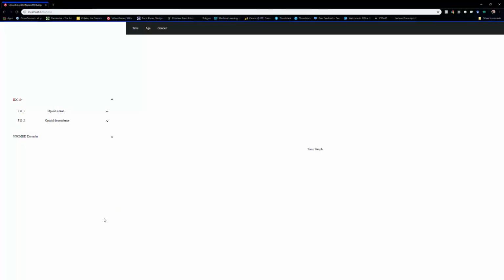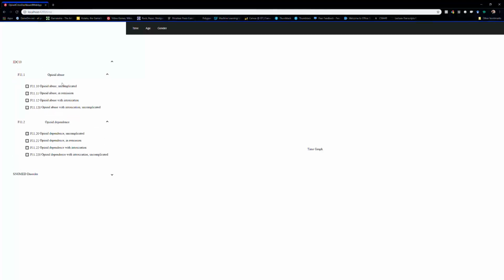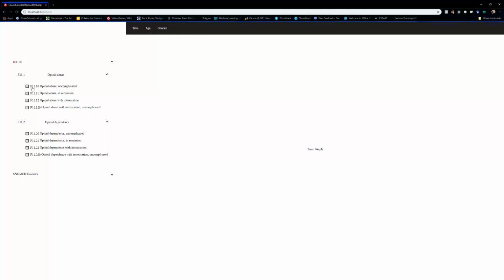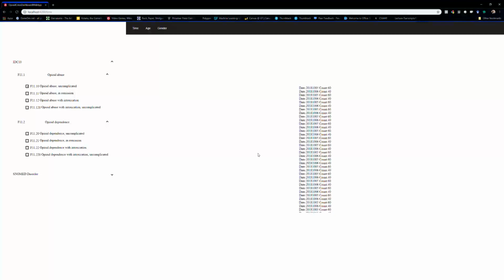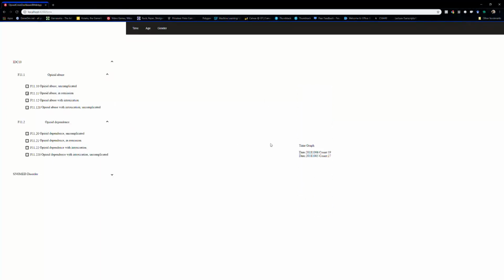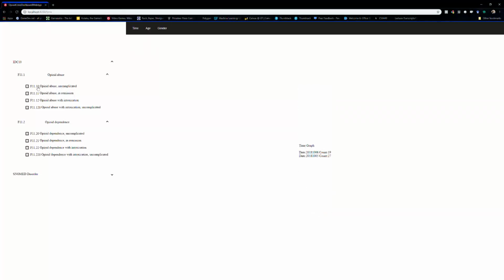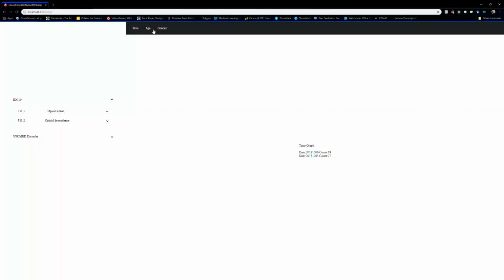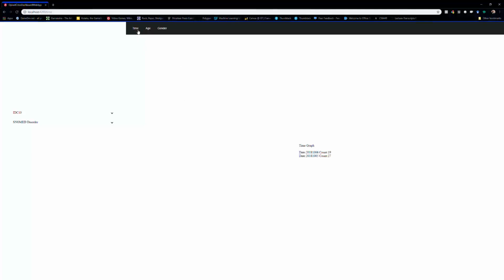OCD App UI Demo